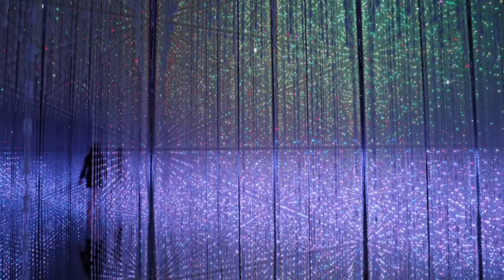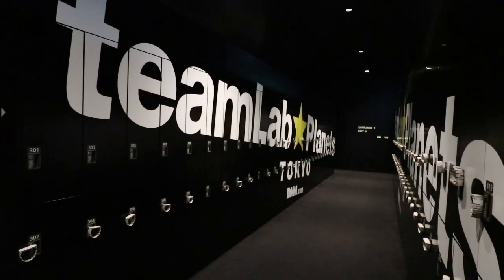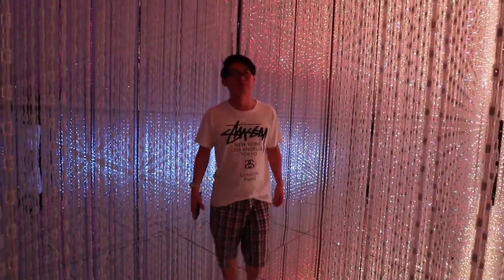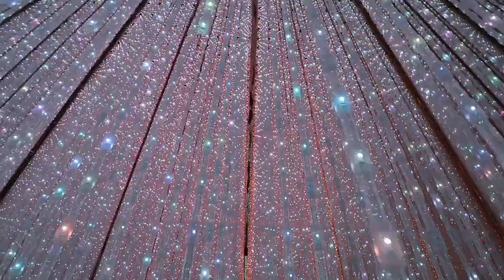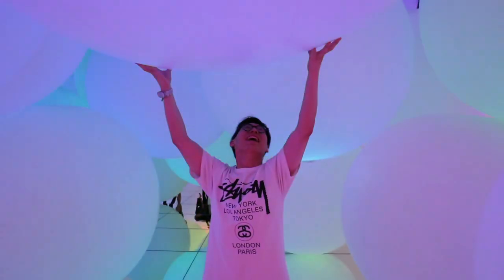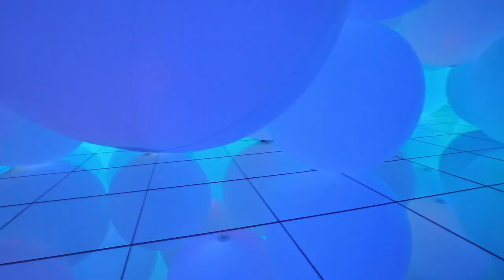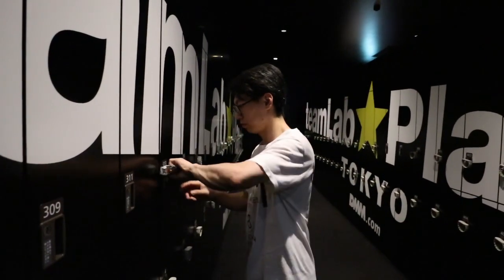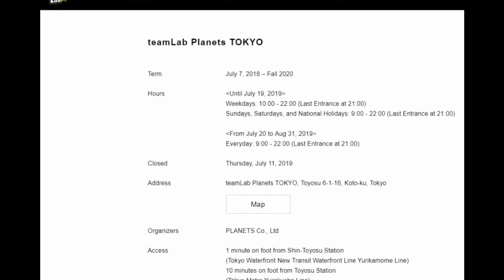Travel in Tokyo: teamLab Planets Guide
There’s an amazing digital art exhibition that offers a body immersive experience called teamLab planets that’s happening in Tokyo. This captivating exhibition features 4 interactive spaces and 3 interactive works. In this video, I’ll share some of my recommendations and what to know before visiting this place.

In this series, I’ll hit the streets of my favorite place and cover some of the coolest things this wonderful city has to offer. So if you’re visiting Japan and looking for something exciting to do this summer in Tokyo, I highly recommend going to the Tokyo bay area and checking out this amazing space. It’s totally worth it and something that’s much more enjoyable to see and experience fully in person.

Chapters:
0:00 - Intro
0:41 - How to get there
1:15 - Ticket info
2:42 - Starting
3:22 - Room 1: Soft Blackhole
4:03 - Room 2: Infinite Crystal Universe
5:03 - Room 3: Drawing on the Water Surface
6:20 - Room 4: Expanding 3-dimensional existence
7:20 - Room 5: Floating in the falling universe
8:08 - Tips & Recommendations
10:36 - Ending

🙏 HUGE Thanks Ben Kirby for the beautiful thumbnail in this video